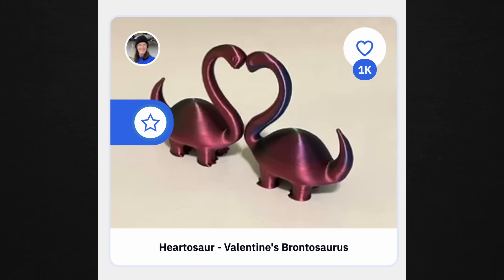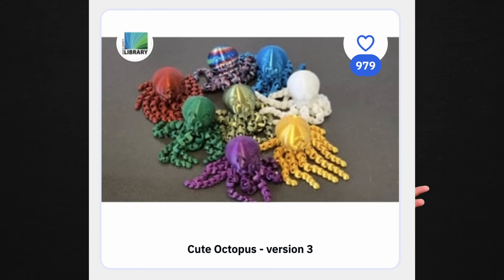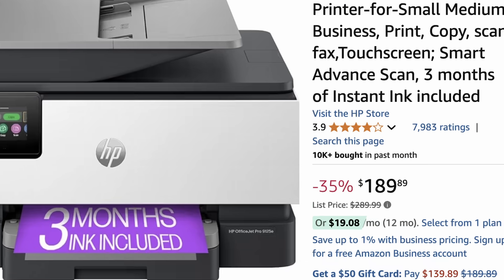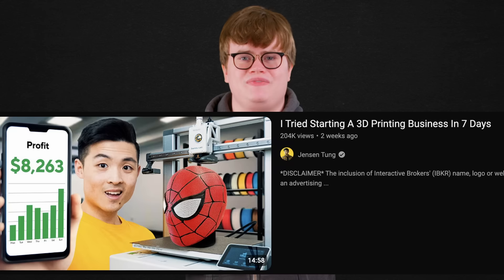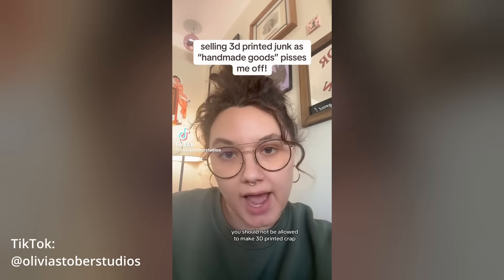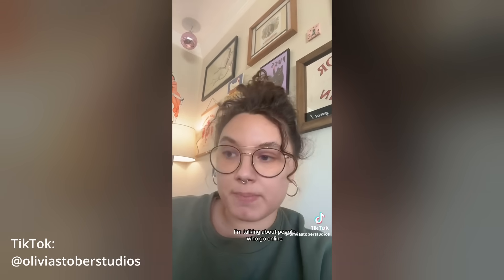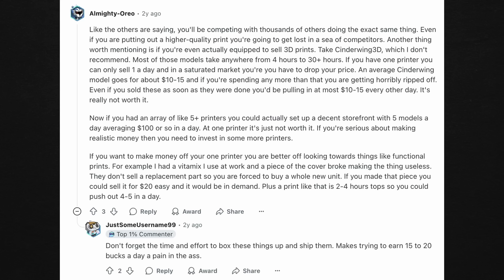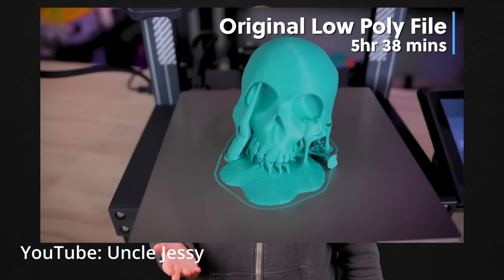The Rise of 3D-Printed Slop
Once out of reach for many people, affordable 3d printers are now everywhere. What started as an innovative tool to rapidly prototype new designs has unfortunately become an easy way to produce endless plastic waste.